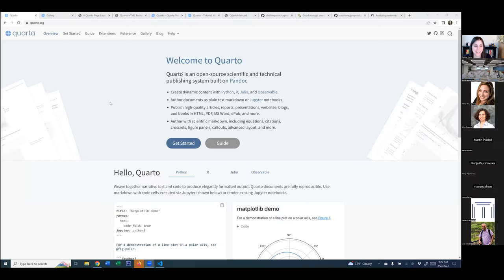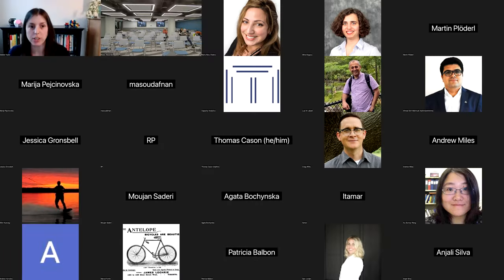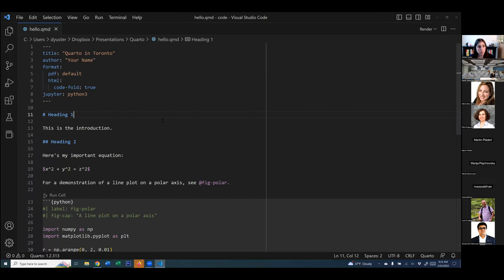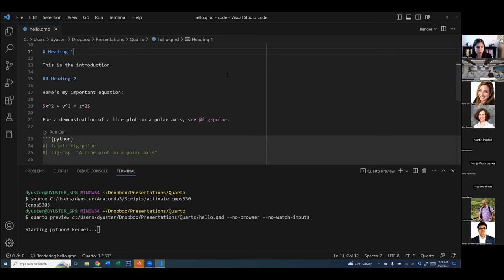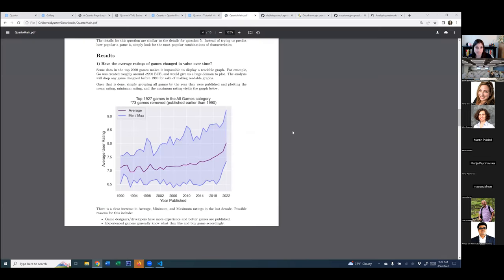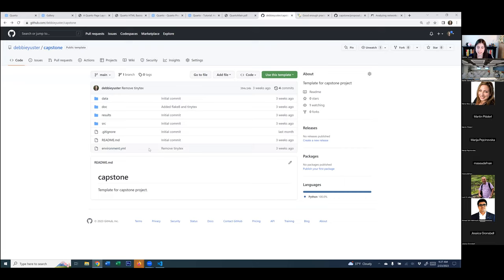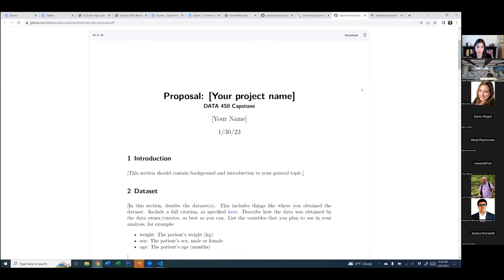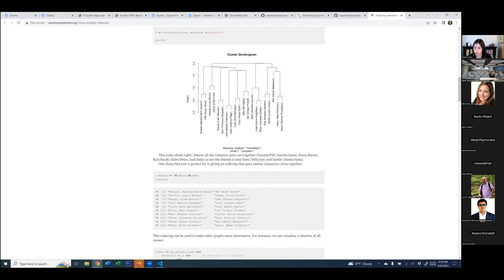Debbie Yuster - Reproducible Student Project Reports with Python + Quarto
23 February 2023

R users have long enjoyed the ability to render professional looking documents using R Markdown. Output formats include reports, blog posts, presentation slides, books, and more. These documents can contain a mixture of narrative, code, and code output, so they are ideally suited to reproducible work. Results and figures can be generated upon rendering, greatly minimizing the risk of copy/paste errors and outdated results. The benefits of R Markdown are now available to users of Python and Julia, in the form of Quarto, an R Markdown successor. Since Fall 2022, I have required my Data Science students to create their project reports using Python + Quarto. In this talk, I’ll introduce Quarto and some of its features, and report on my students’ experience learning and using it.

Debbie Yuster is an Assistant Professor of Data Science and Mathematics at Ramapo College of New Jersey. She holds a Ph.D. in Mathematics from Columbia University. Prior to joining Ramapo, Debbie served as a math professor at SUNY Maritime College, earning the SUNY Chancellor’s Award for Excellence in Teaching. Debbie served as a Visiting Data Science Scholar at the Wall Street Journal, and has cultivated industry partnerships leading to undergraduate research projects. She also has an interest in K-12 STEM outreach, having worked with secondary school teachers and students for many years.